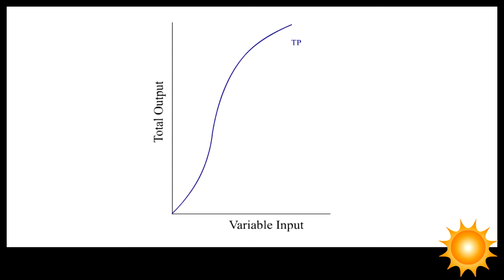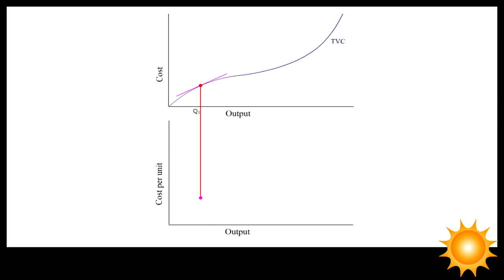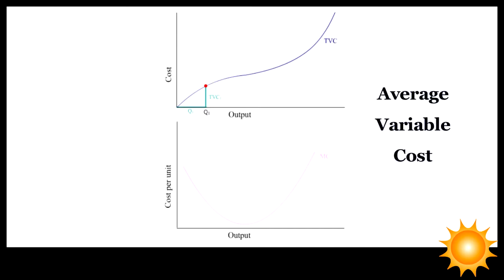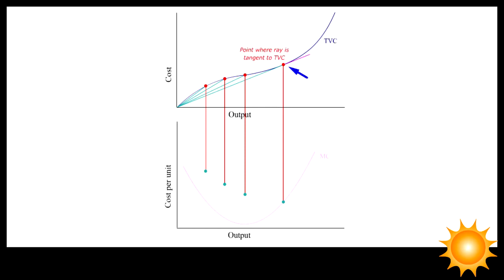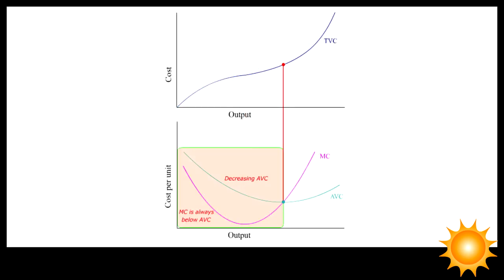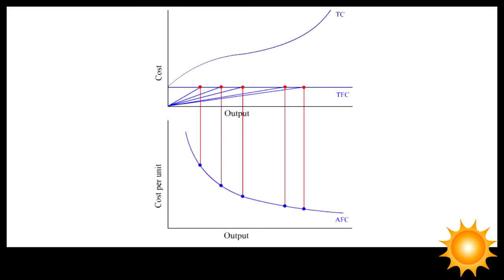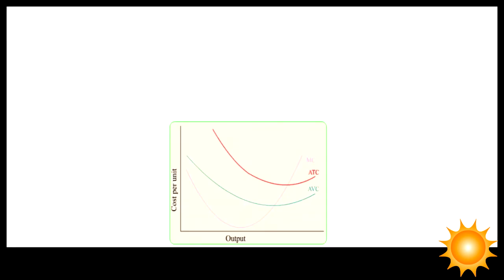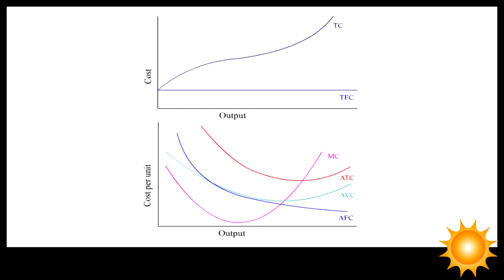Marginal Cost, Average Variable Cost and Average Fixed Cost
Marginal cost, average variable cost and average fixed cost can be derived from a short-run production function subject to the law of diminishing returns.